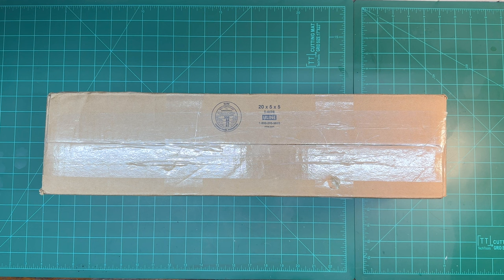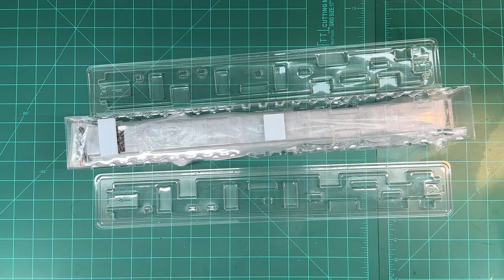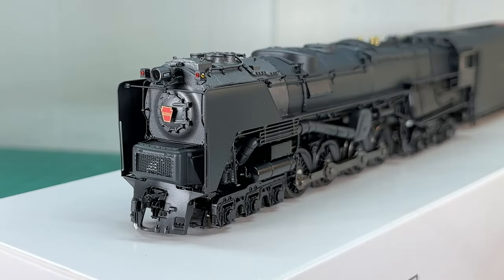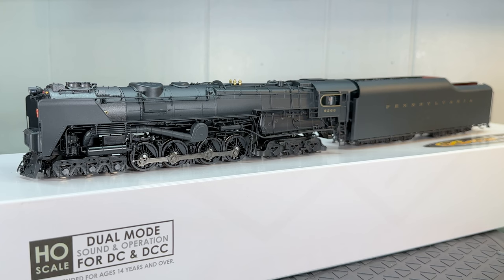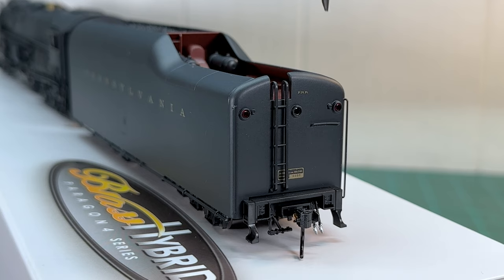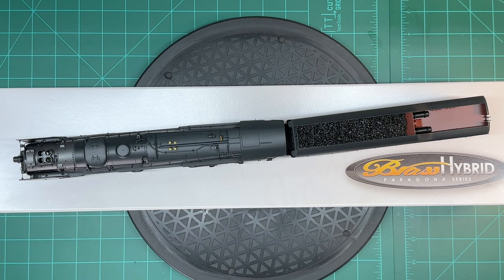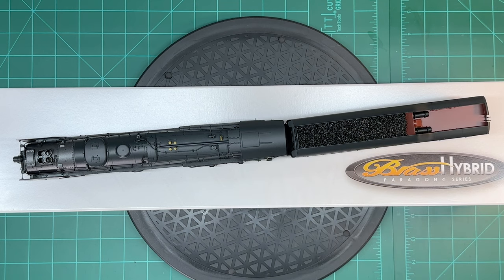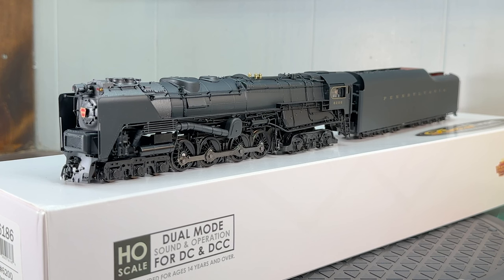Broadway Limited HO Scale PRR S-2 6-8-6 Turbine Paragon 4 DCC Sound Review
In this video I will be reviewing an HO Scale Broadway Limited Pennsylvania Railroad  S-2 6-8-6 Turbine. This model has Paragon 4 with DCC Sound and Smoke. This model is a brass hybrid that is incredibly detailed.